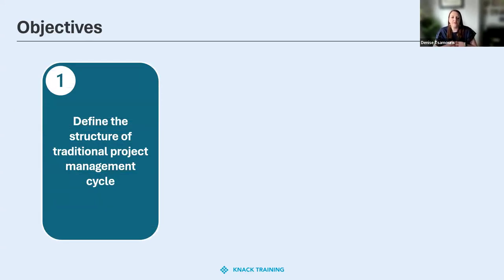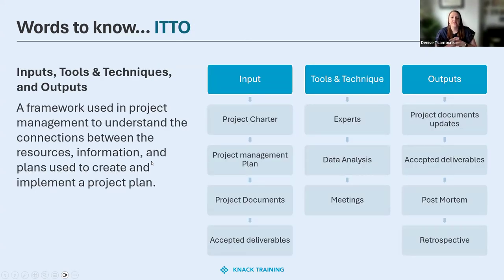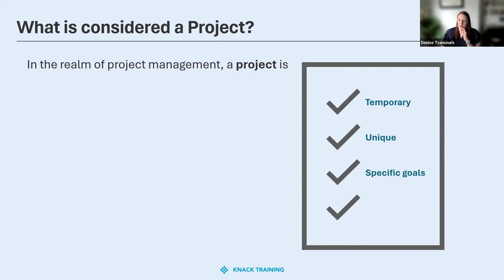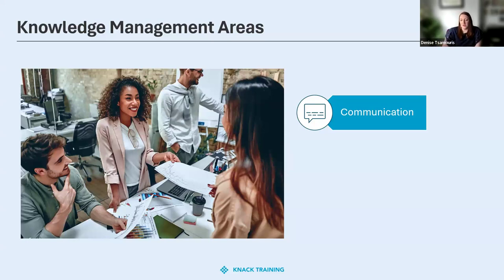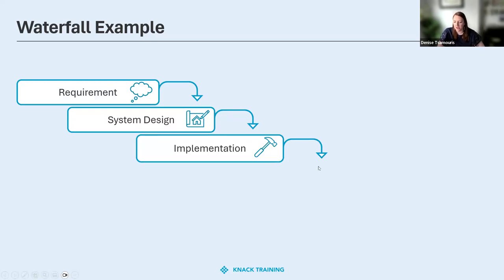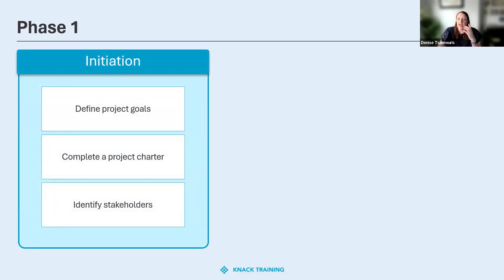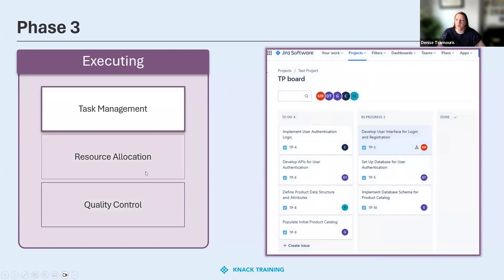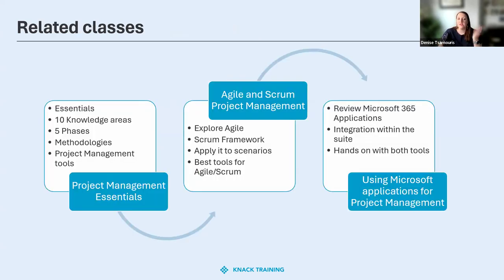Project Management Essentials - recorded webinar | Everyday Office